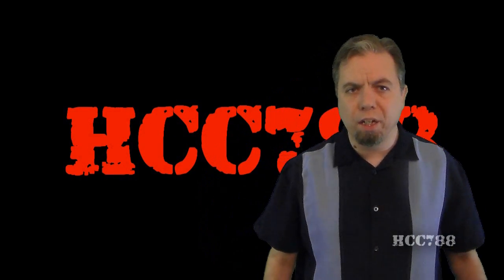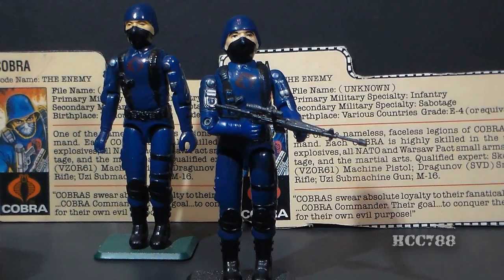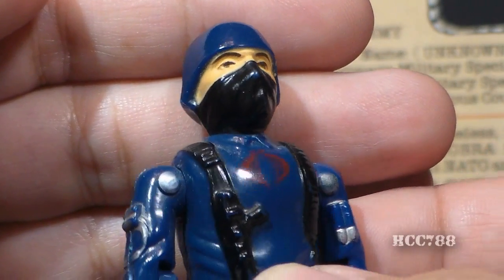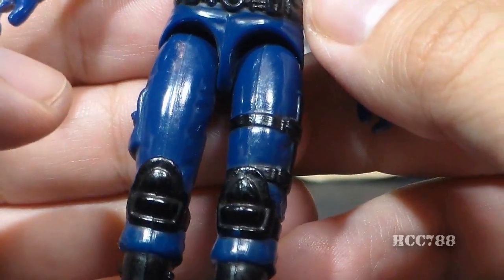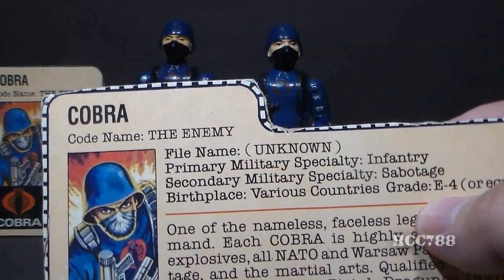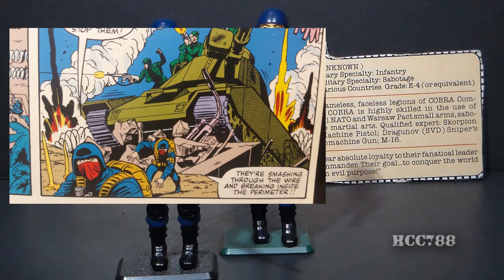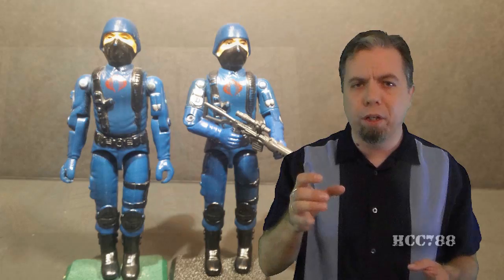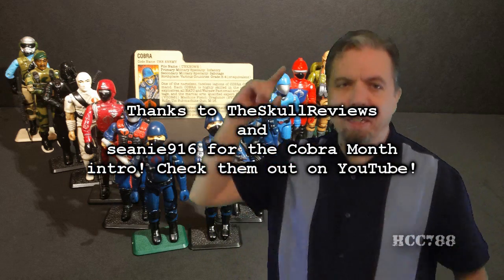HCC788 - 1982 COBRA Soldier/Trooper- COBRA MONTH week 1! Vintage G.I. Joe toy! S03E27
Thanks to TheSkullReviews and

Image:
By Vitaly V. Kuzmin -

Image:
By Graham Sherwood - The Vietnam Database,

Image:
By Bundesarchiv, Bild 101III-Adendorff-002-18A /

G.I. Joe animated series images:
album=95&pos=76

Image:
By Unknown - Scan from TBiU No 14, Mieczyslaw Adamczyk,
Pistolet maszynowy PM-63, WMON, Warsaw 1972,
Public Domain,

G.I. Joe: A Real American Hero -

Green screen bullet car impact -